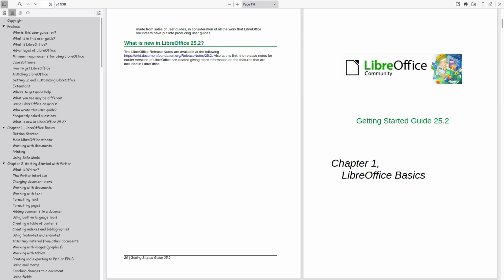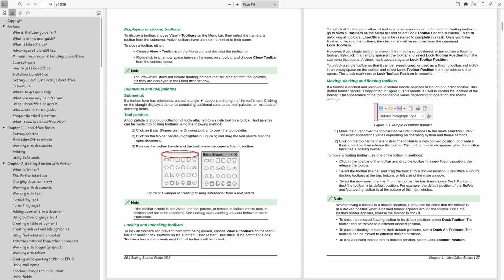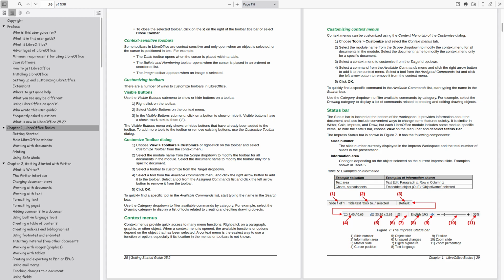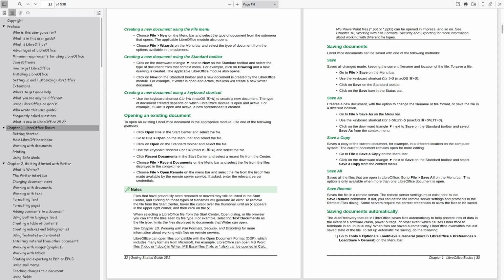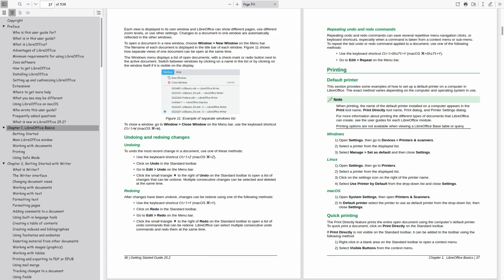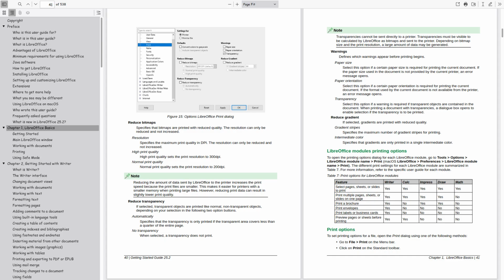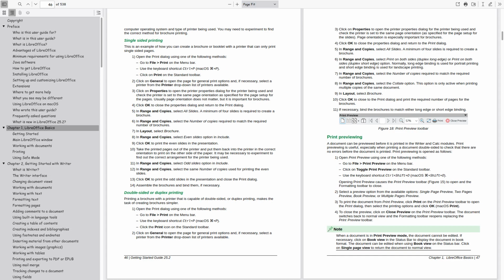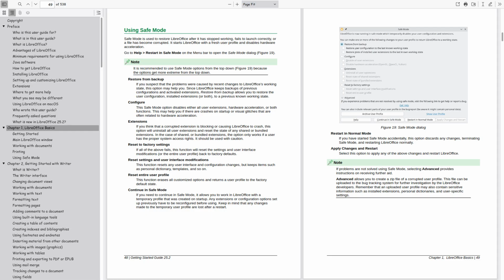LibreOffice (AudioBook) - Getting Started Guide 25.2 - 1 - LibreOffice Basics